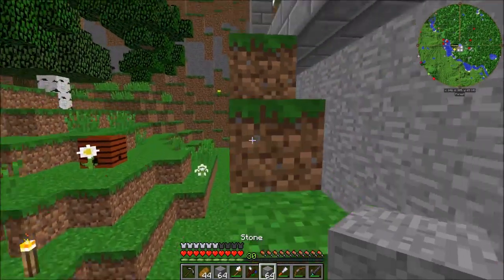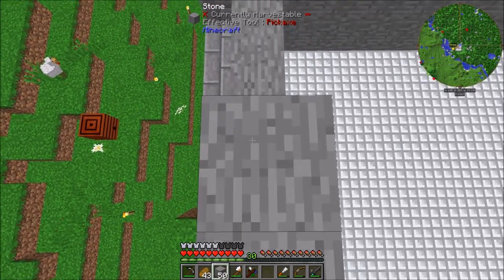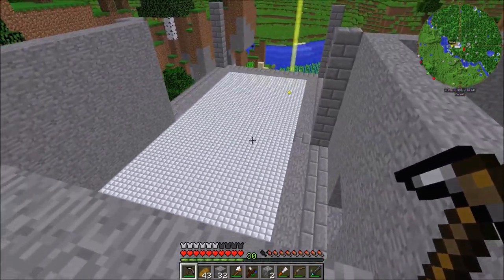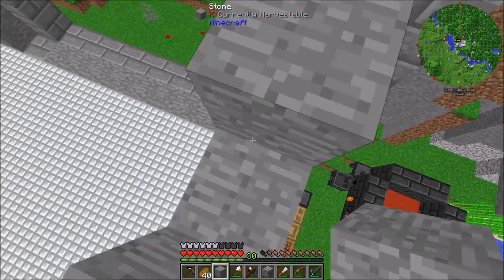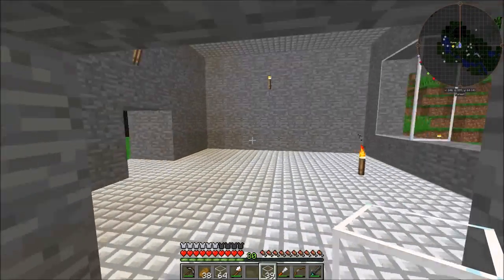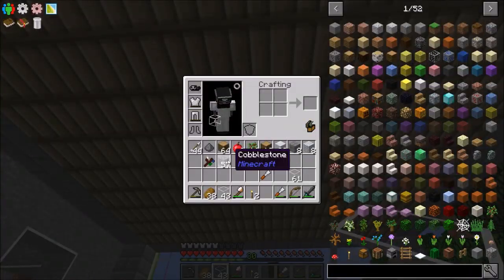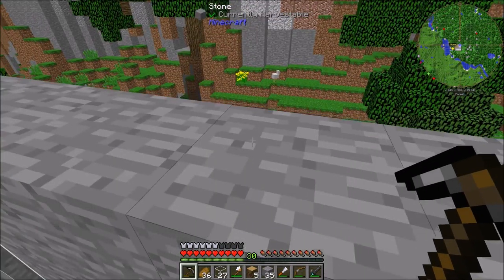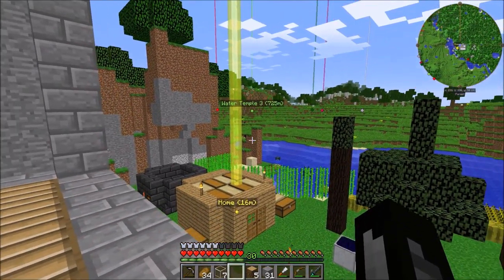Let's Play Direwolf20's 1.10 Modpack Episode 17 - House Renovations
I continue to build my house!